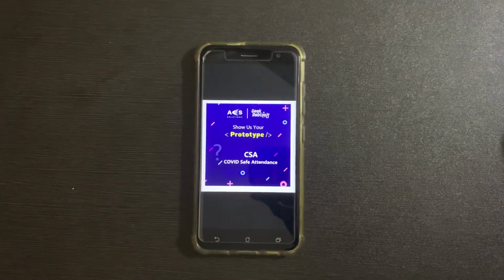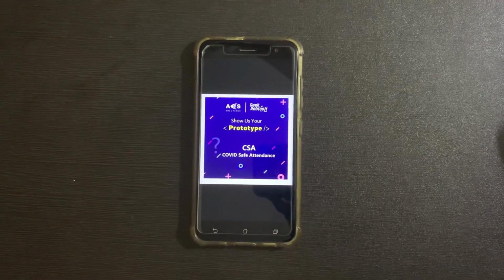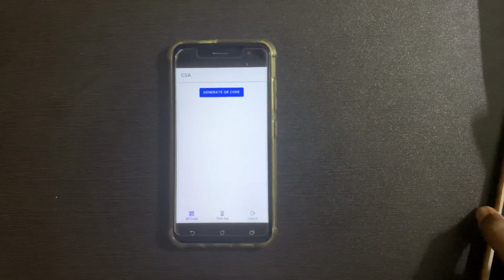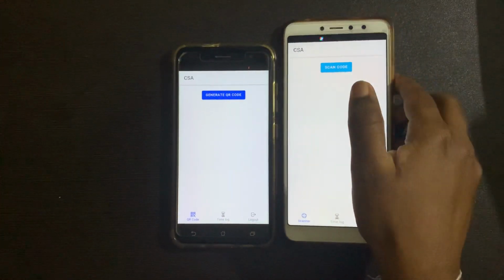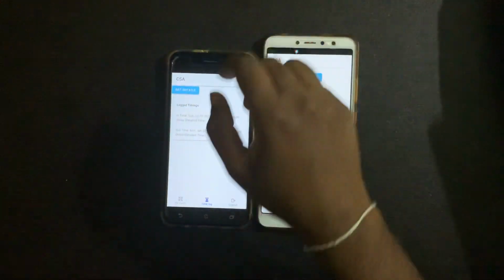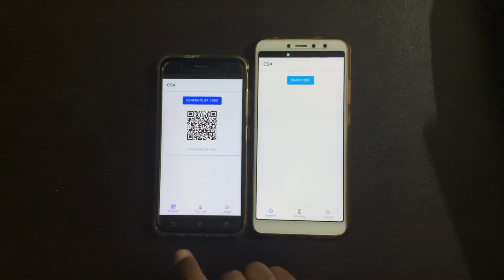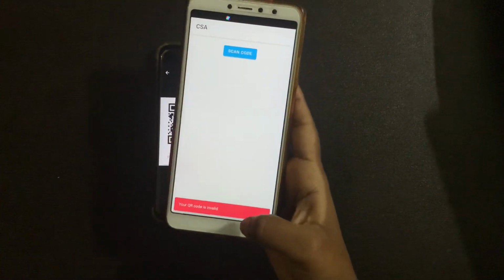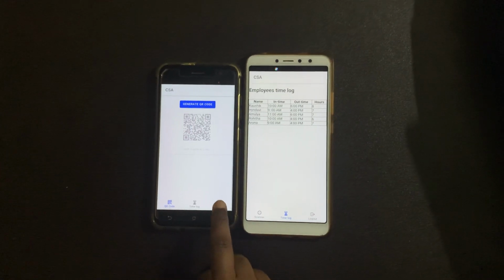Geek Reboot - Working prototype - Team HAK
CSA - COVID safe Attendance
This video is regarding our working prototype for to log the attendance using mobile application.